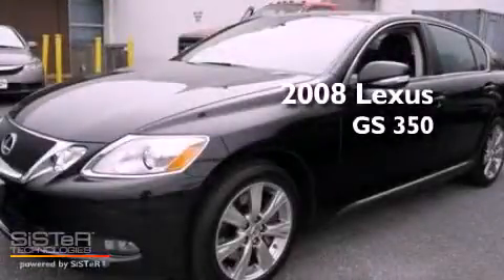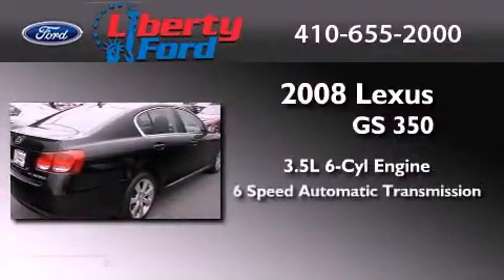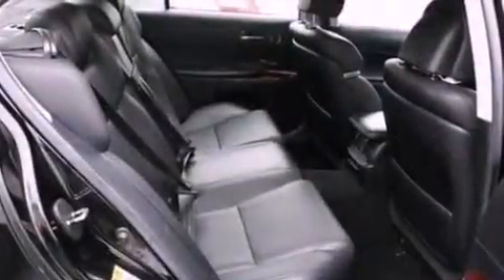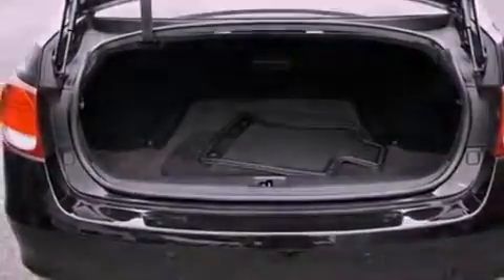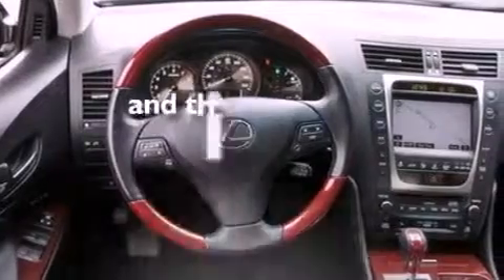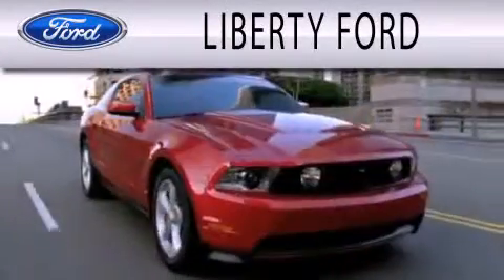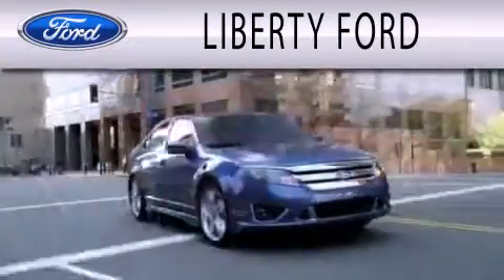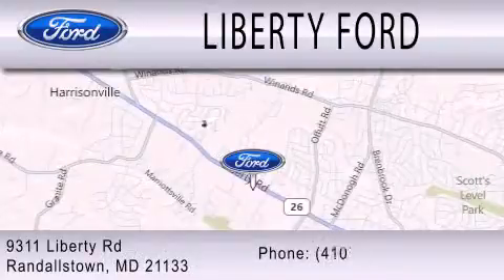2008 LEXUS GS 350 MD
Year : 2008
 Make : LEXUS
 Model : GS 350
 Engine : 3.5L V6
 Trans . : AUTO 6SPD
 Exterior : OBSIDIAN BLACK
 Miles : 33,606

 Stock : PA1269

 9311 Liberty Ford
  , MD 21133